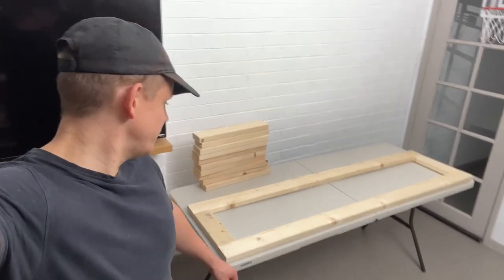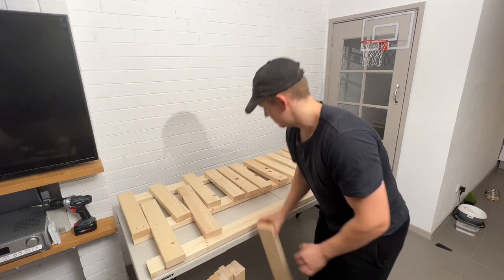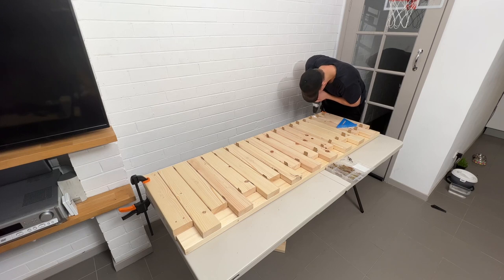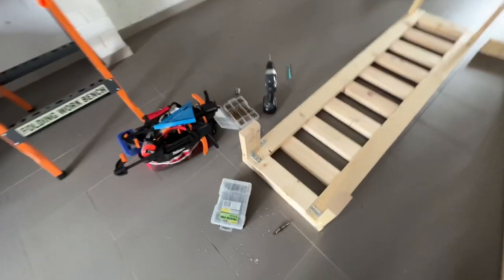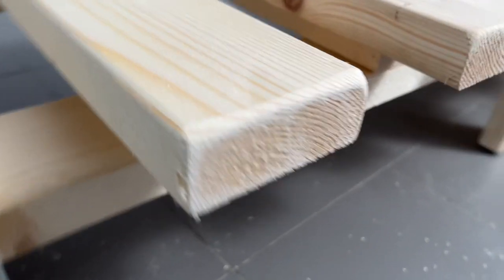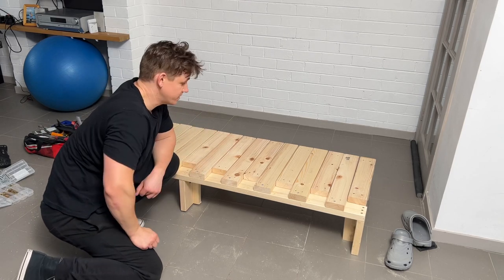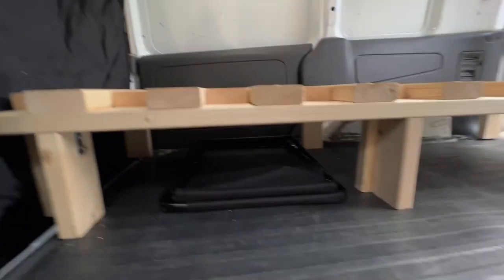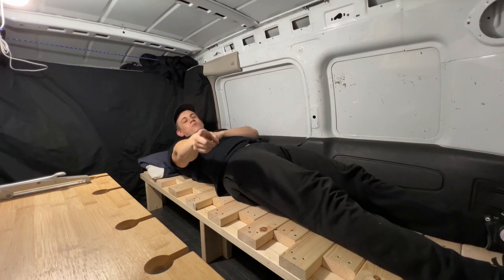DIY Slat Bed for Tiny Van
In this video, I show you my process of making a slat bed for a small van. This type of bed is perfect for anyone looking to convert their vehicle into a cozy camper or take their van life to the next level.

Winter Sleeping Bag
Ultra Light Tent
Camping Hammock
Power EVERYTHING
Yeti Cooler
Multi Tool
Swiss Army Knife
Survival Cord
Micro Stove
Billy Can